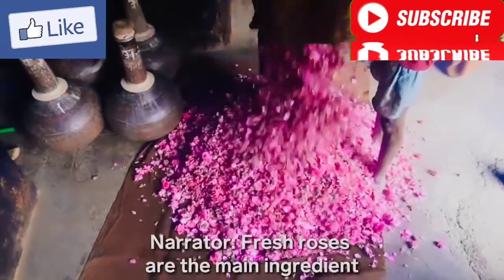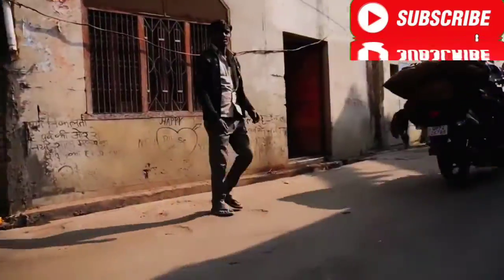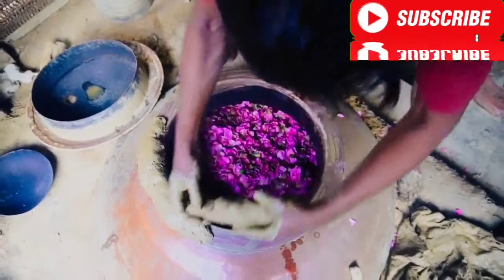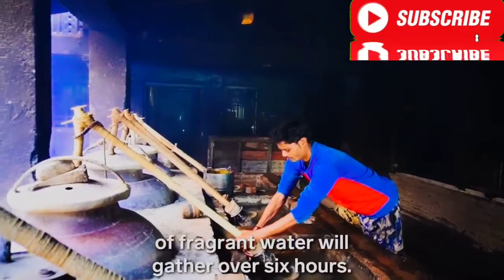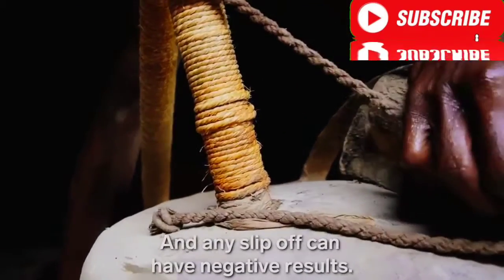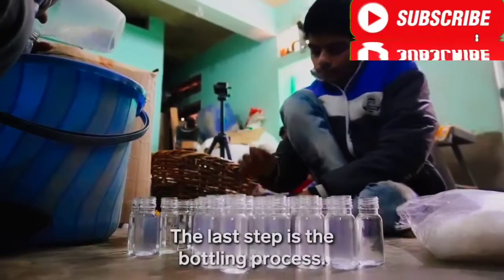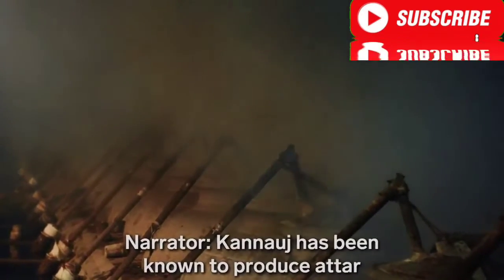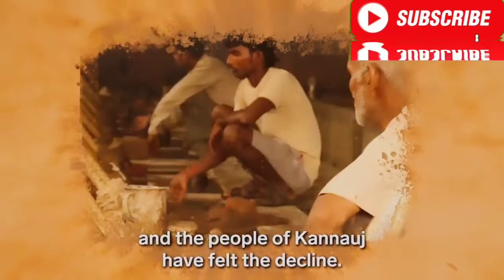ancient way of making perfume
इत्र बनाने का प्राचीन तरीका